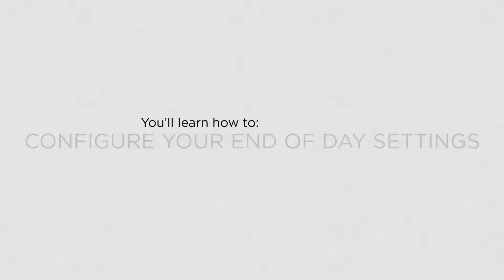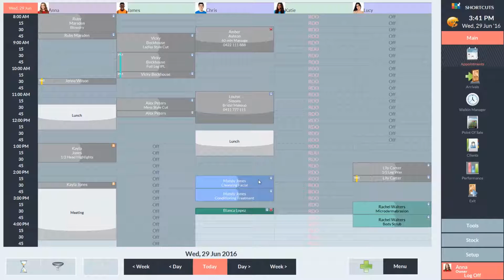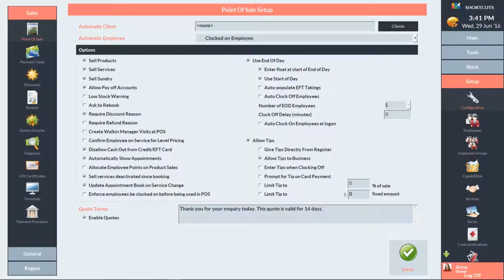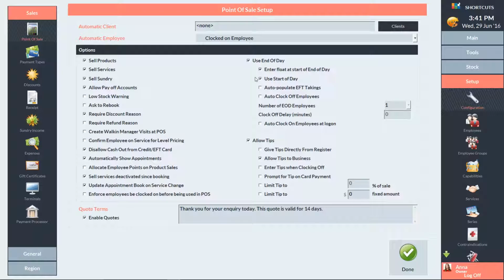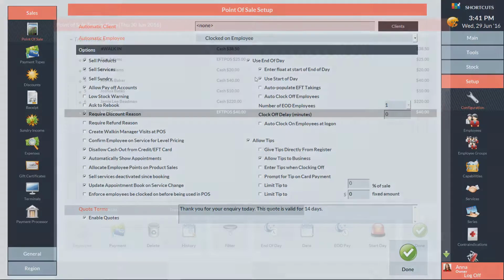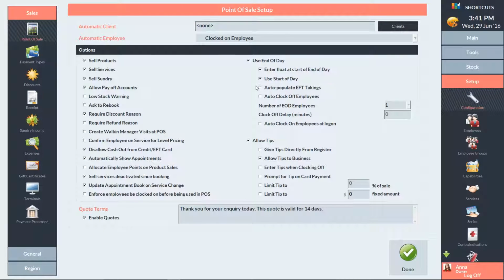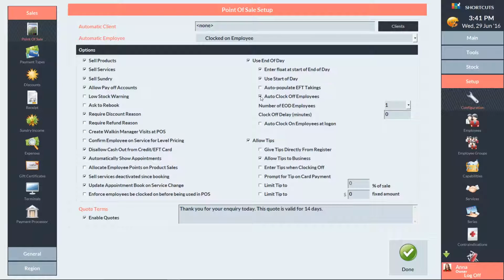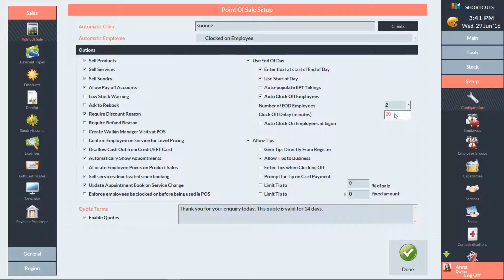Shortcuts - Configuring your end of day settings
This video demonstrates how to configure your end of day and start of day settings in Shortcuts Fusion. This will allow you to customize these procedures to suit your business.